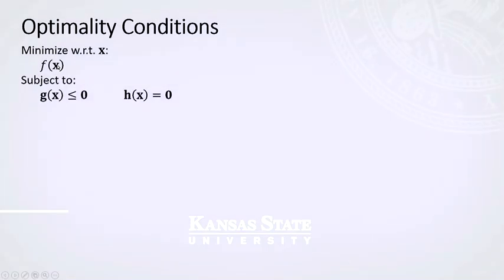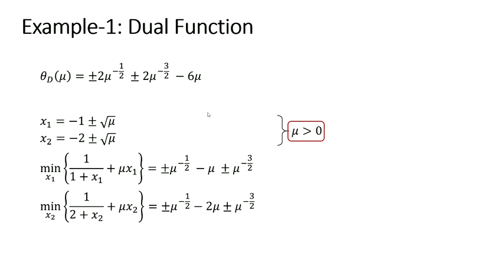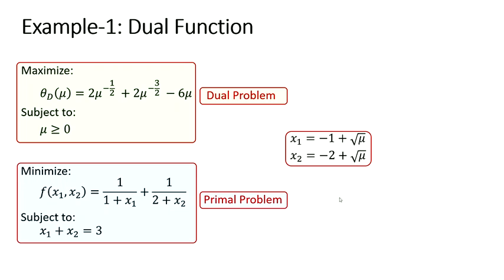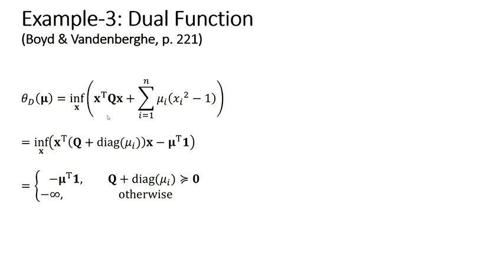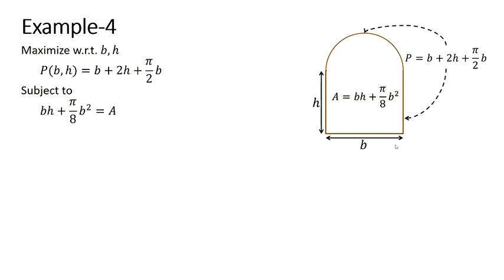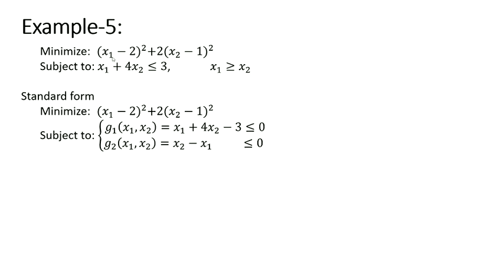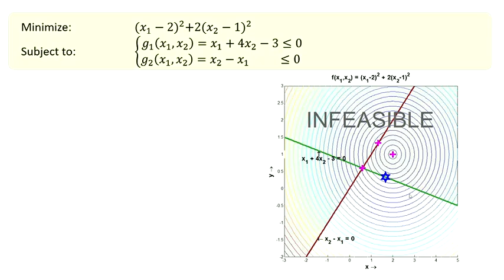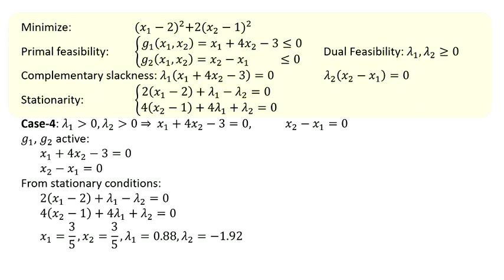Examples on KKT conditions and duality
Formulating dual of problem with inequality constraint
Formulating dual of problem with equality constraint
Solving problem with inequality constraint using KKT conditions
Solving problem with equality constraint using KKT conditions
Graphical illustration of KKT conditions with two inequality constraint